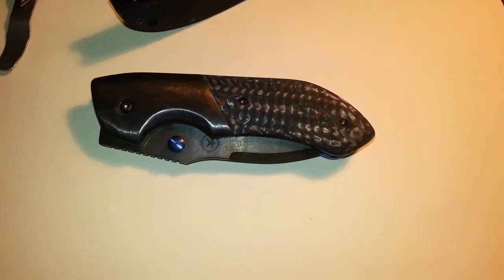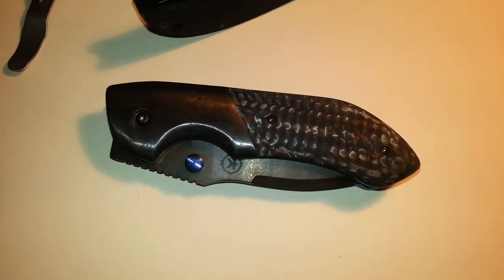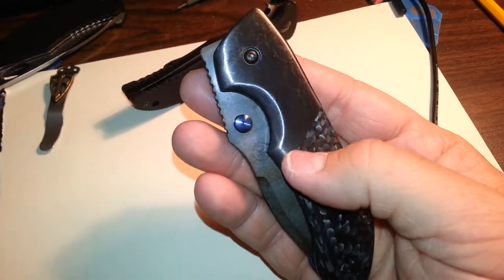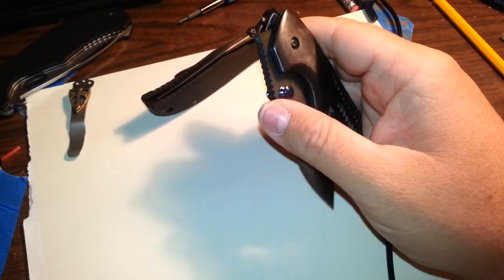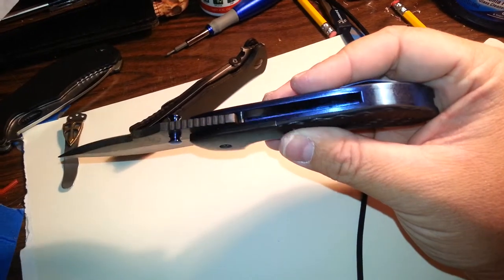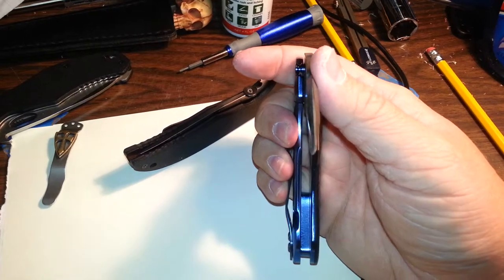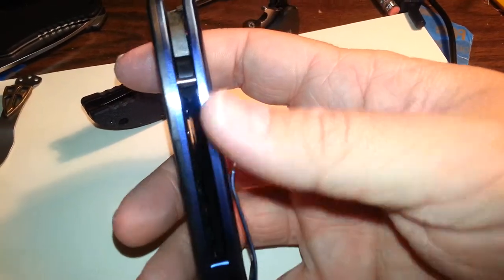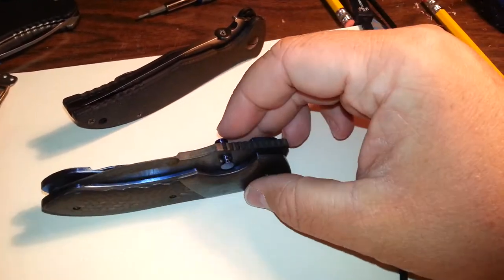Custom Sean Kendrick knife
Custom folder/ knife
3" blade
7 7/8" OAL
Orange peeled and heat colored bolster
CF scale

Its The Ruiner, not ruin as I stated in the vid. Not sure what I was thinking...